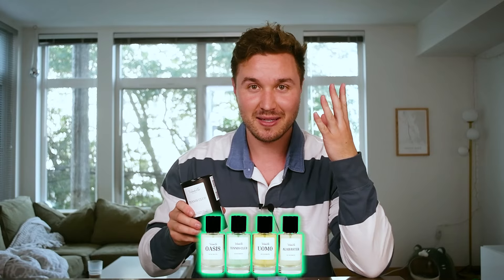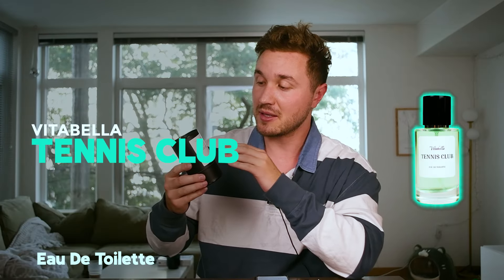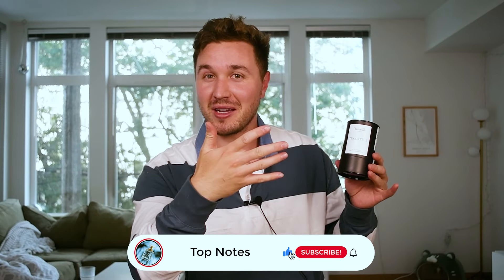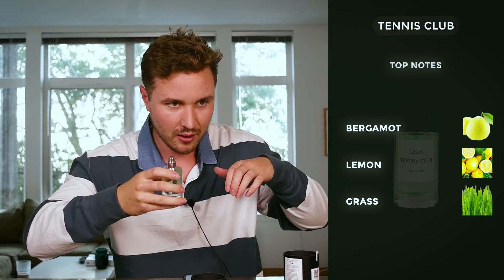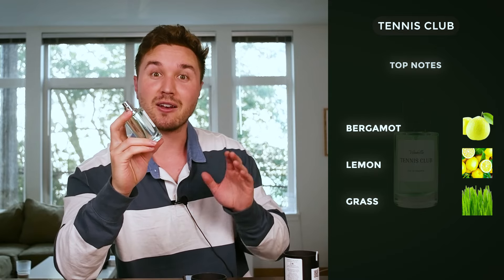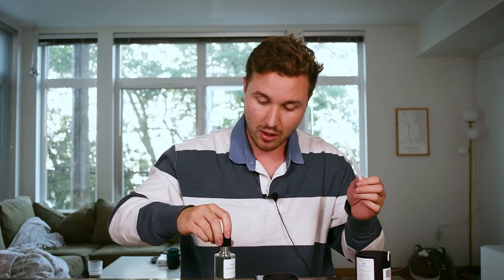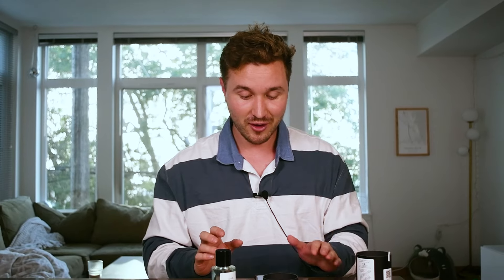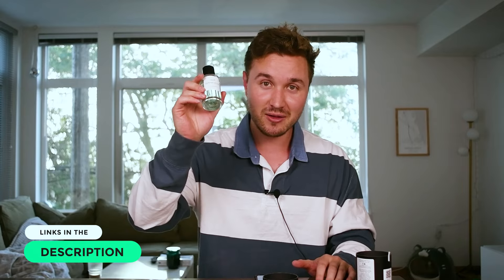New Summer Must Have?? Vitabella Tennis Club Fragrance Unbox + Review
I run my website and business with shopify and honestly recommend it to anyone thinking about starting a business or a website in general- my referral link to take that leap and start using shopify or their free trial
I seriously can't recommend them enough.